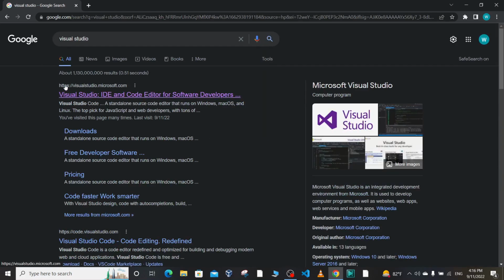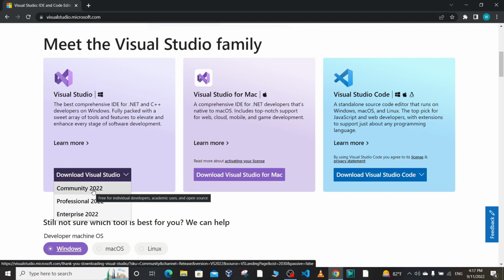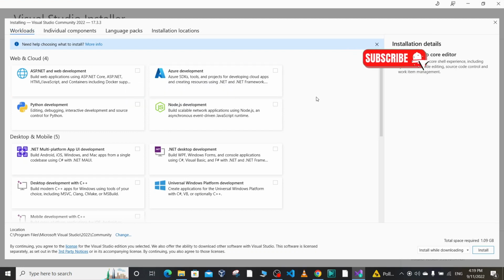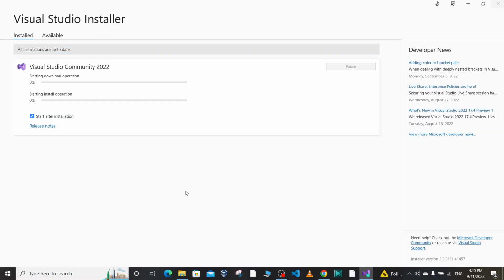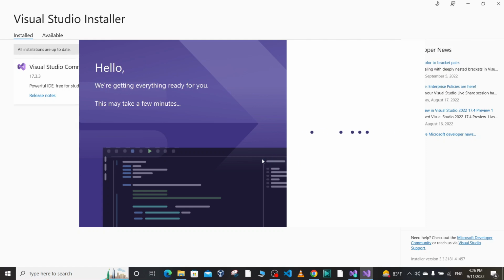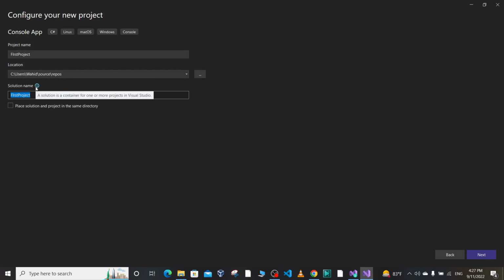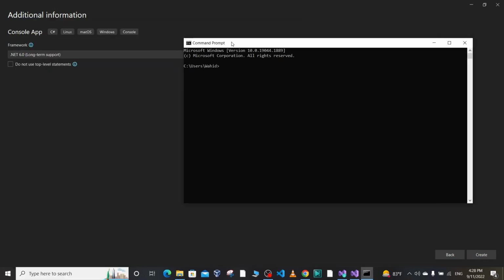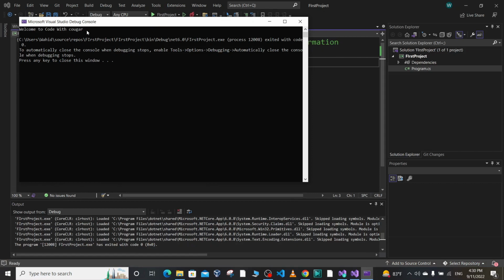Download and Install Visual Studio 2022